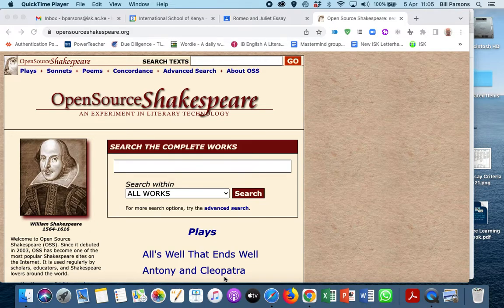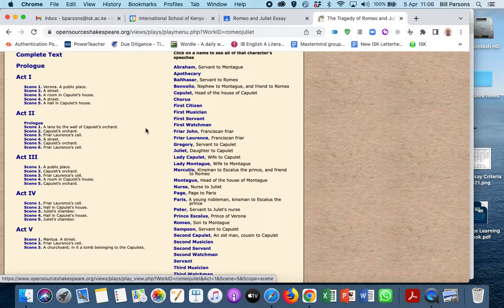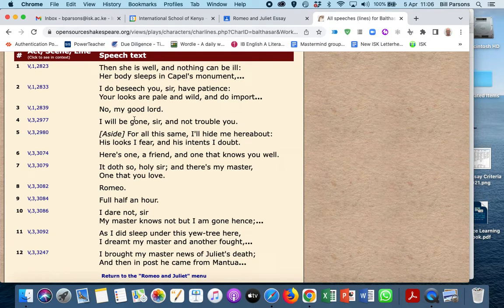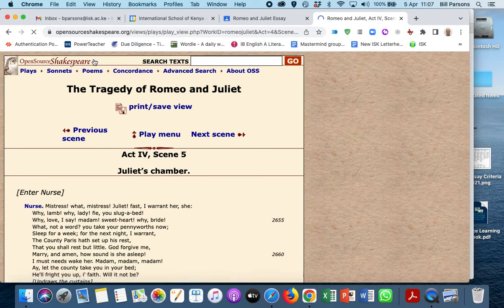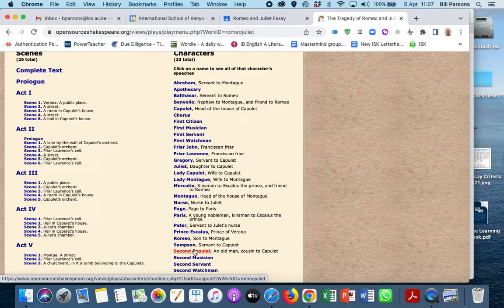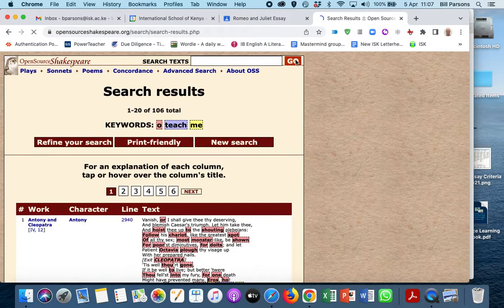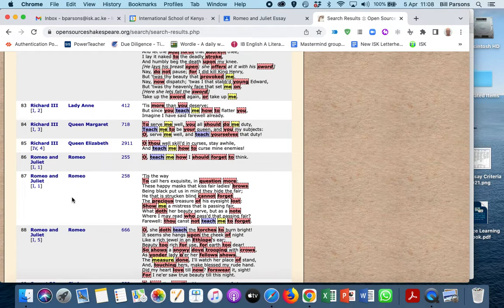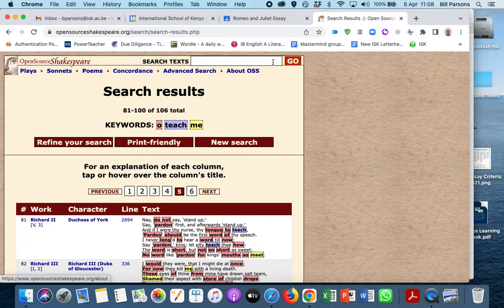Opensource Shakespeare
A quick look at Opensource Shakespeare, a great resource.